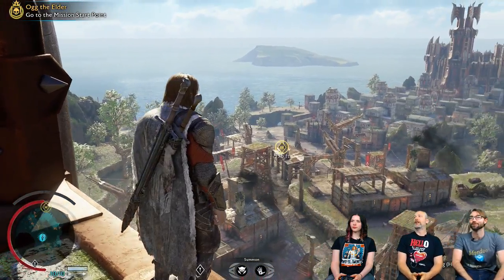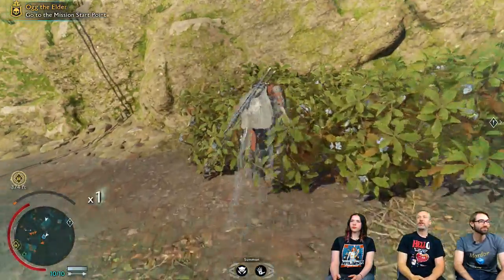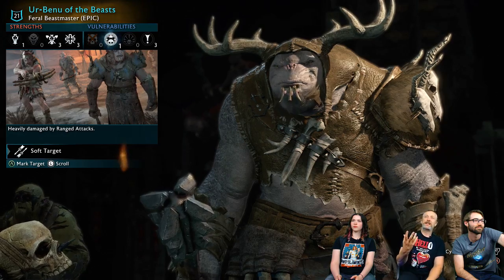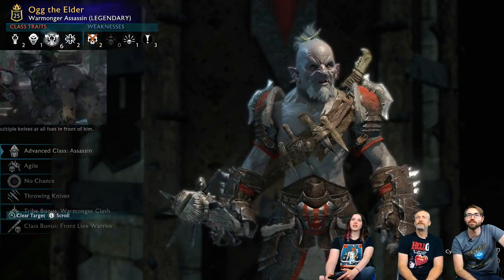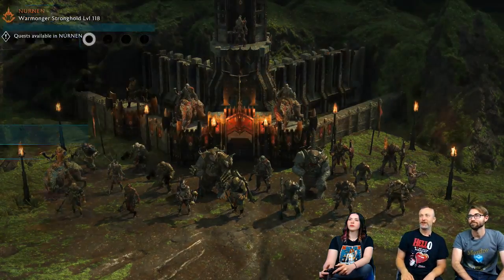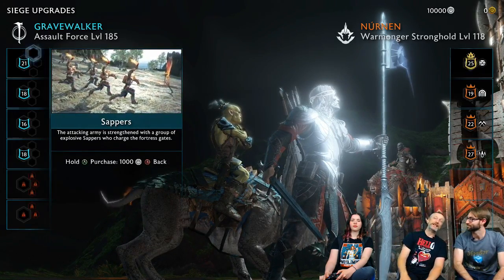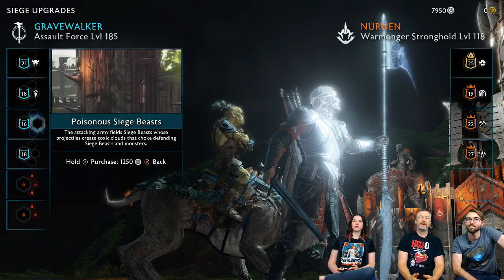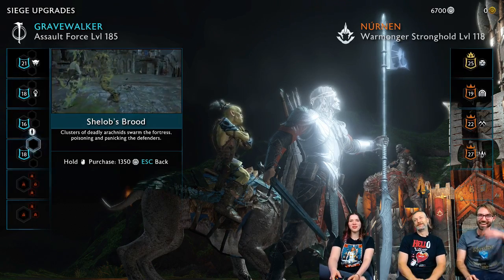Middle Earth: Shadow of War - 70 Minutes of New Gameplay @ HD ✔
►► Remember to select 2160p HD for Best Quality ◄◄
70 Minutes of New Middle Earth: Shadow of War Gameplay

Middle-earth: Shadow of War will be available for Xbox One, Project Scorpio, Windows 10 PC (Windows Store and Steam), PlayStation 4 and PlayStation 4 Pro beginning 25 August, 2017. Middle-earth: Shadow of War™ will be available as an Xbox Play Anywhere title.